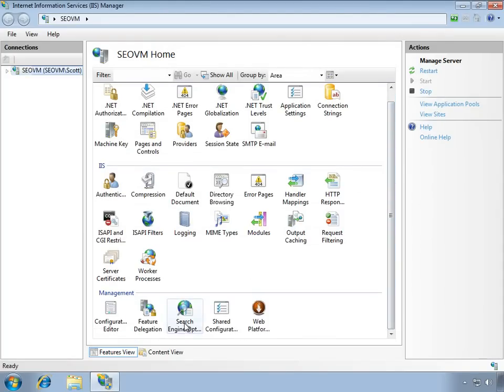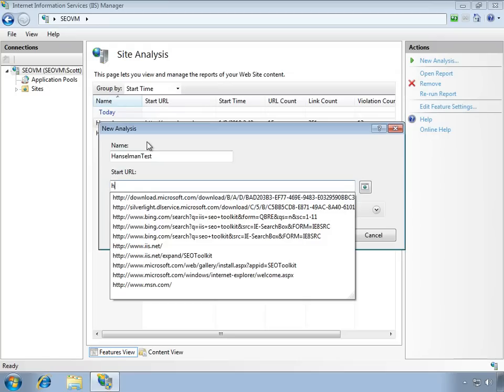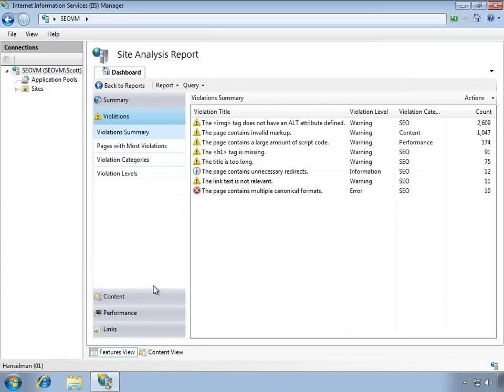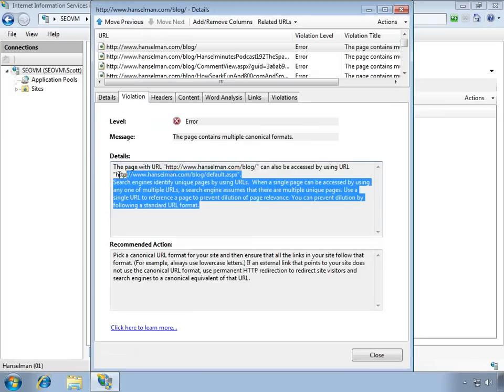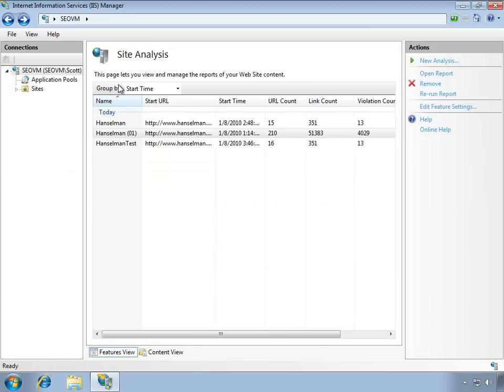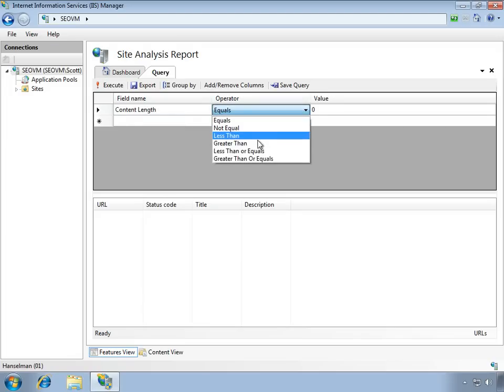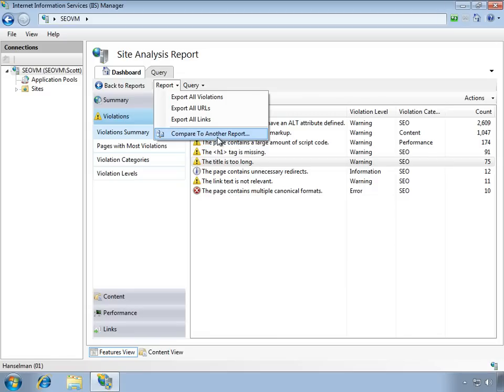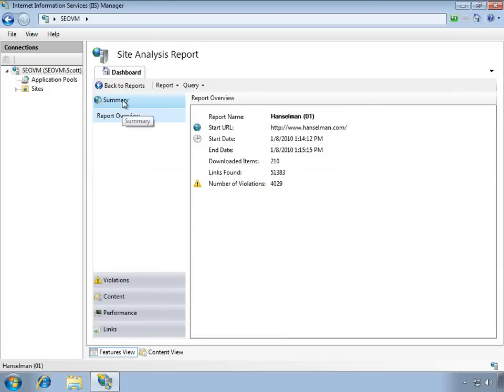IIS SEO Toolkit From Microsoft.mp4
This video describes how you can use the IIS Seo Toolkit from Microsoft, to turbo boost your websites SEO.